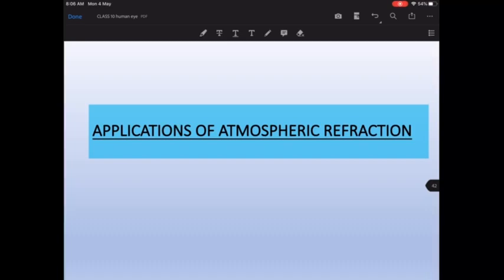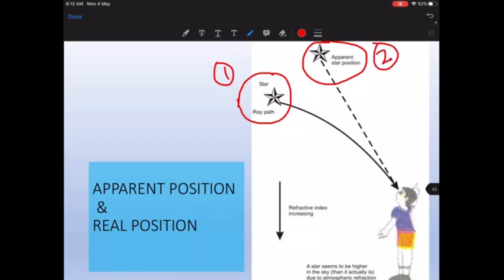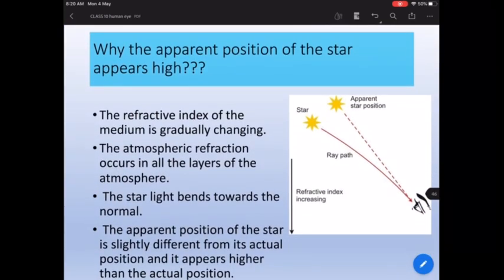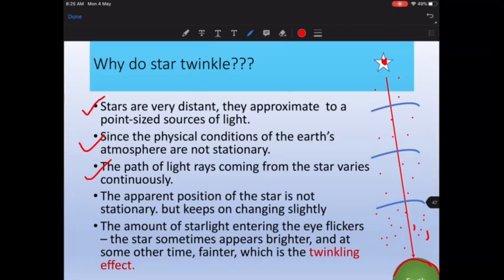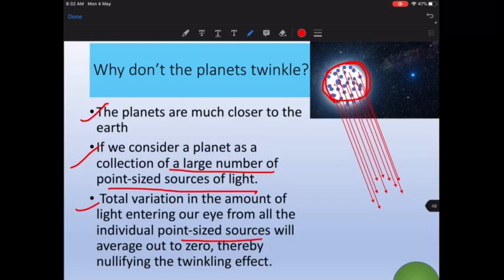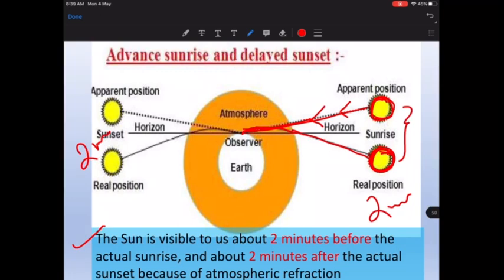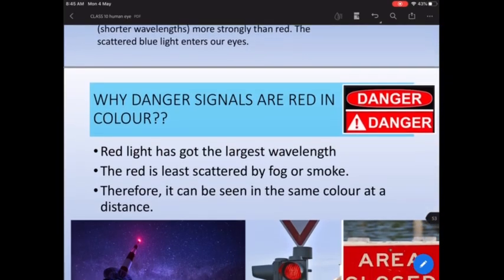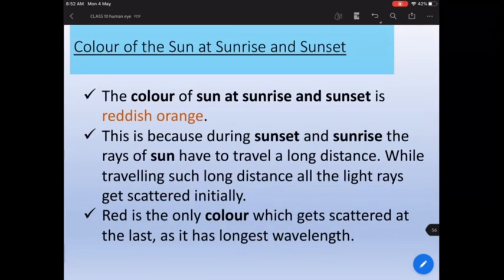class 10: Human Eye part 5